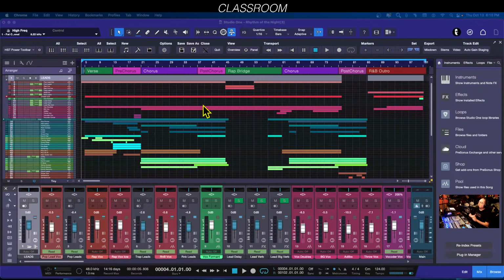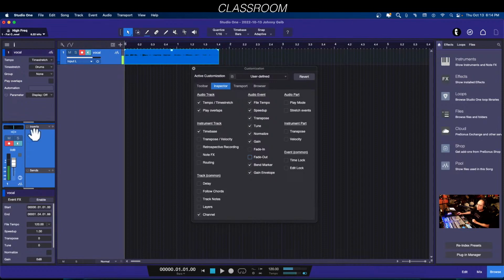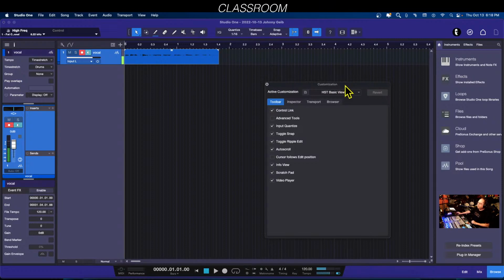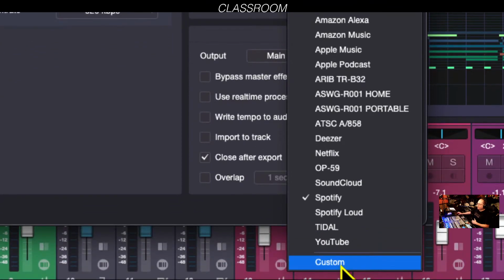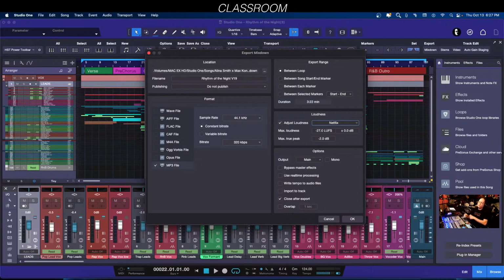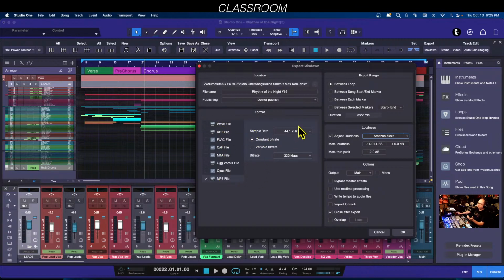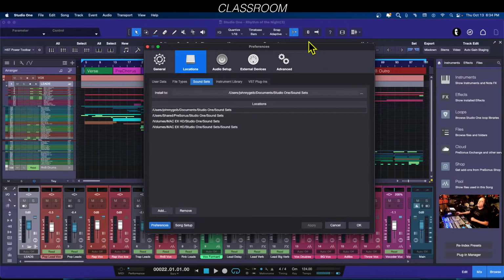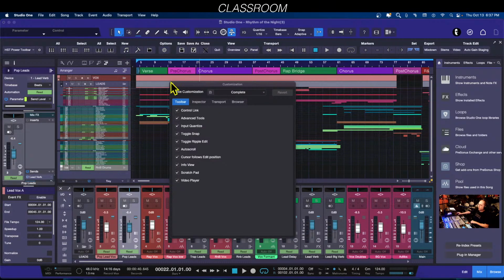Studio One 6 Tips & Tricks - Customization & Target Loudness Options For Export Mixdown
Since all memberships were canceled, Donations and support can be made

Alprazolam